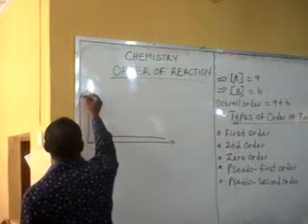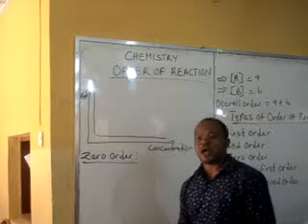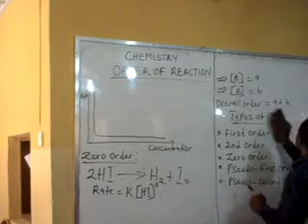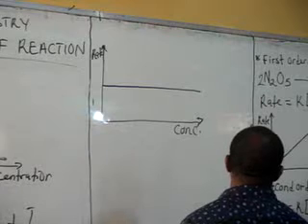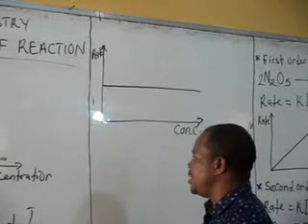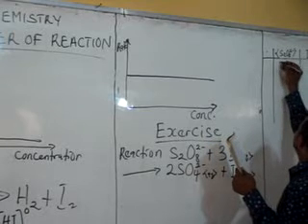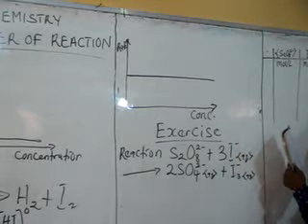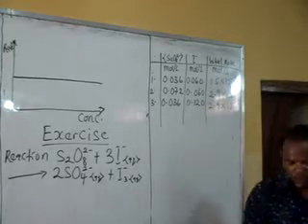CHEMISTRY ORDER OF REACTION 2